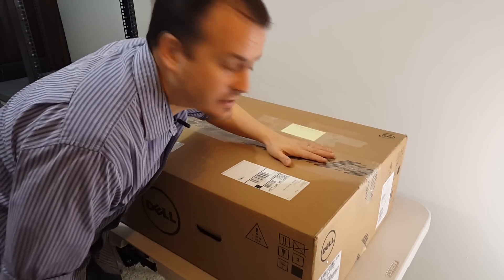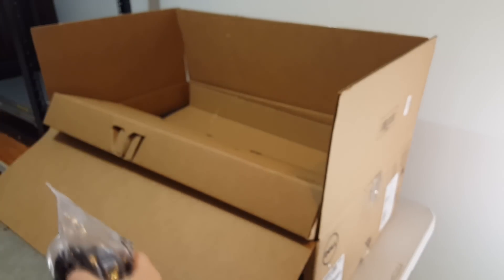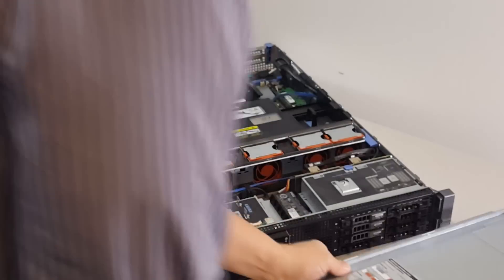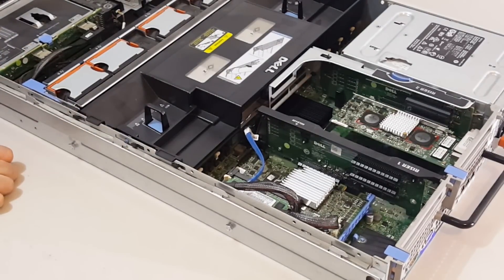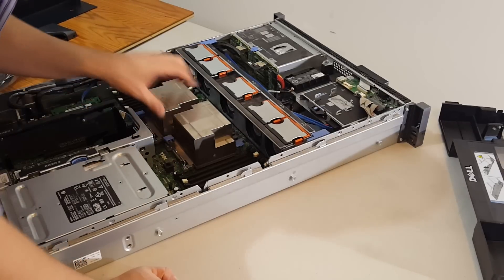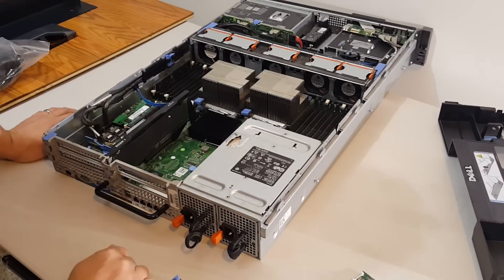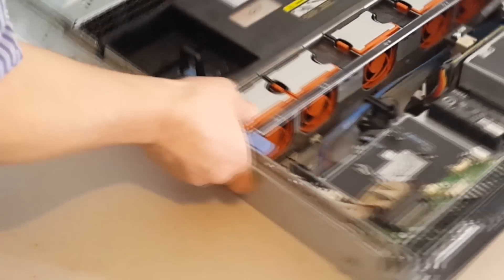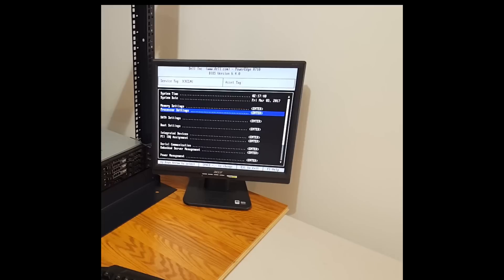$160 Dell Poweredge R710 Unboxing - Xeon e5620 8 core 16 Threads 32gig Memory 3x 300gig 15k SAS HD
Unboxing my Dell Poweredge R710 Rack Server. Going to convert my surveillance into a VM and move to this server. I will also install Psense and maybe FreeNas.

Morten does a great job with a review of this Server.